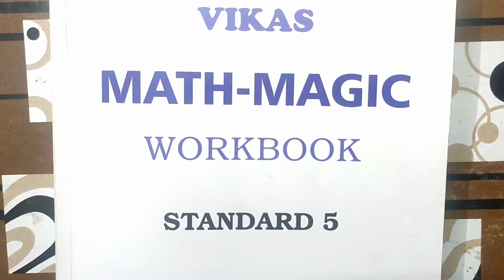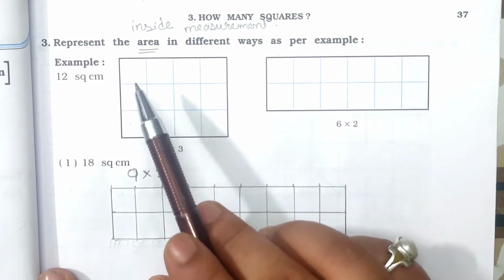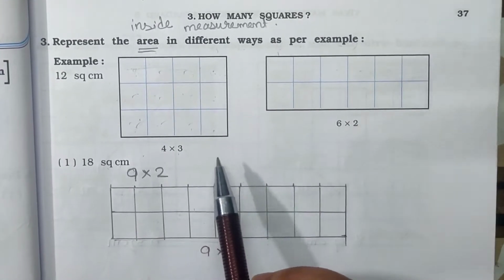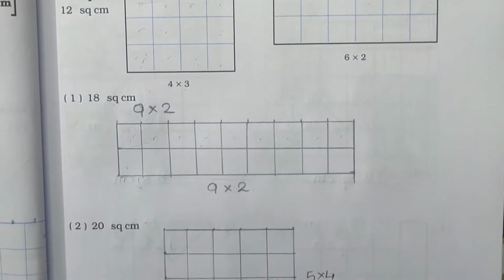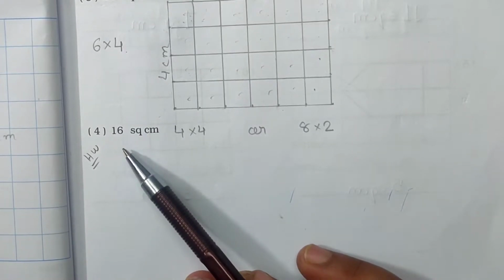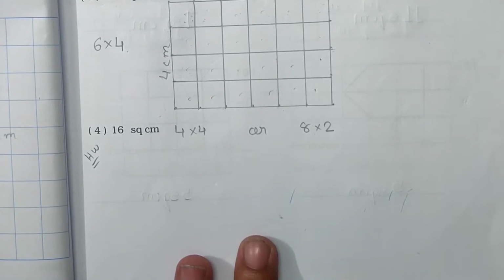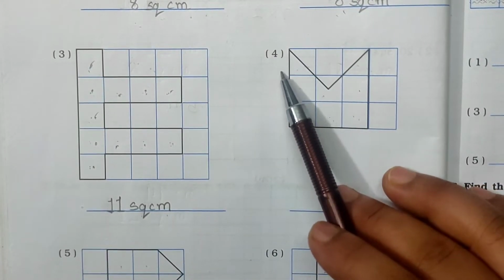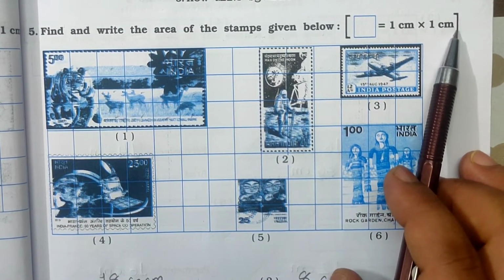5th STD || Math Magic || Chapter 3 || Part 2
5th STD || Math Magic || Chapter 3 || Part 2